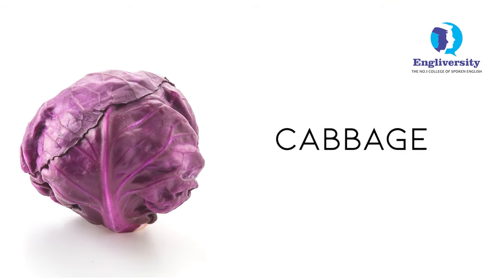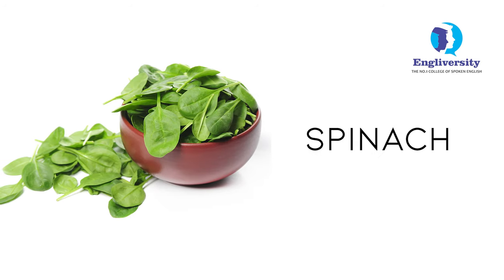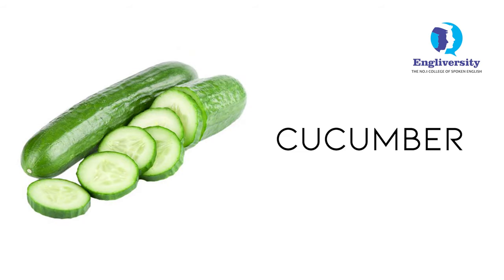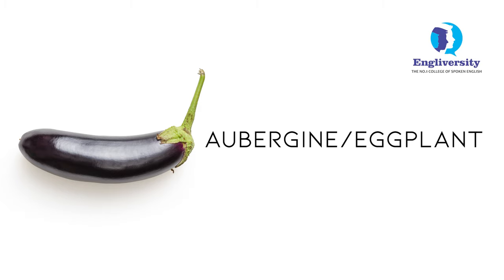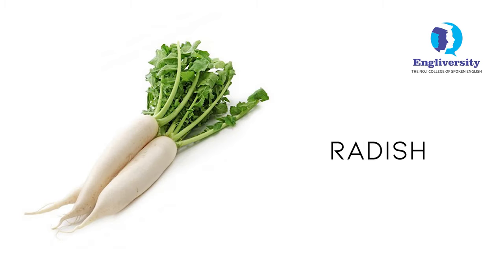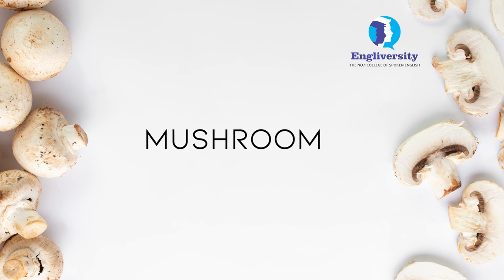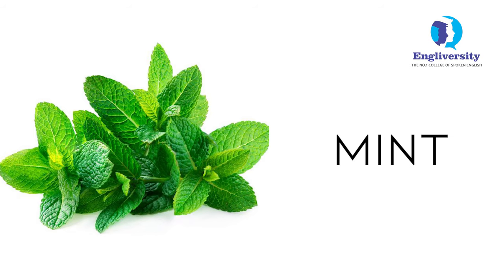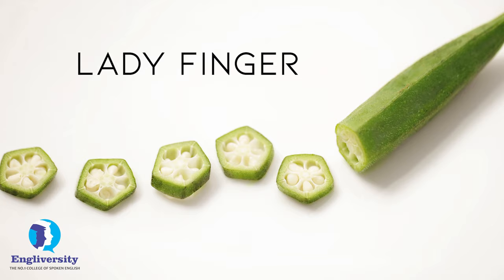Names of 30 Common Vegetables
Learn the names of vegetables by watching this video.
Go through this technique
1: Plug in the headphones and listen to each word.
2: Repeat the word after listening.
3: Watch the video three times

Which is your favorite Vegetable ? Write in comment and let us know.